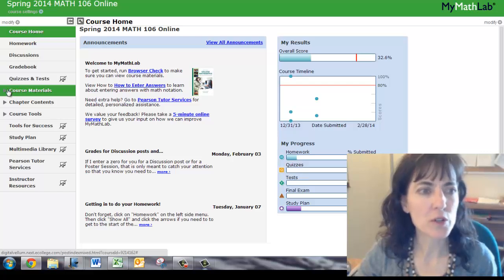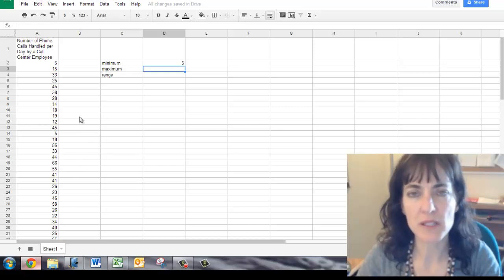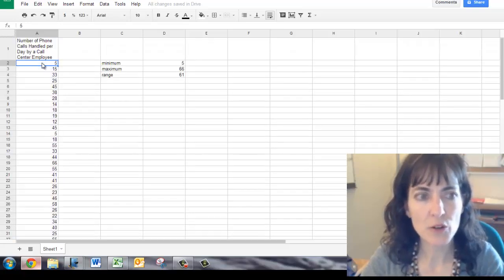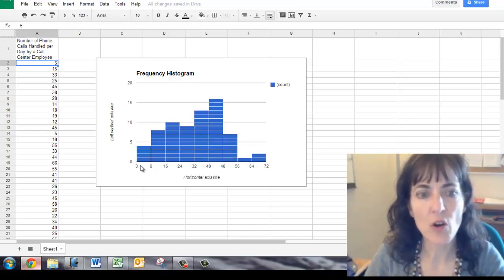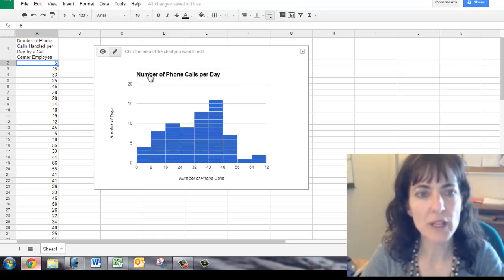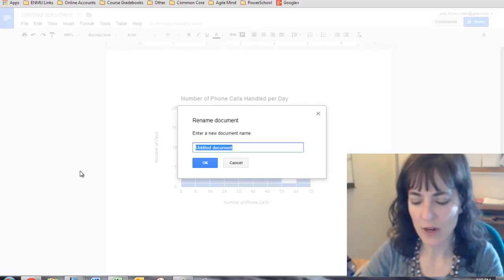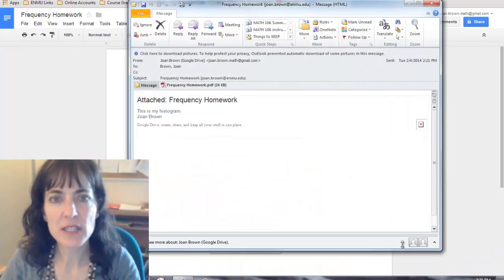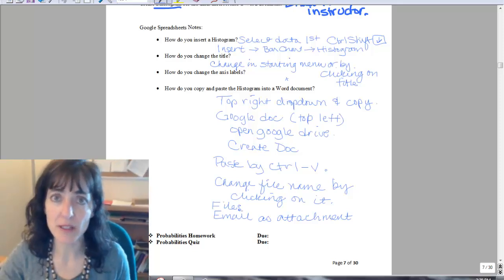Frequency Histogram Instructions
Demonstrate how to create a Frequency Histogram from raw data using Google Sheets.